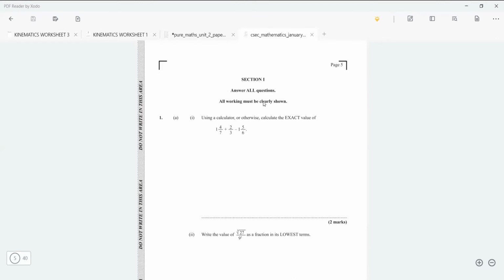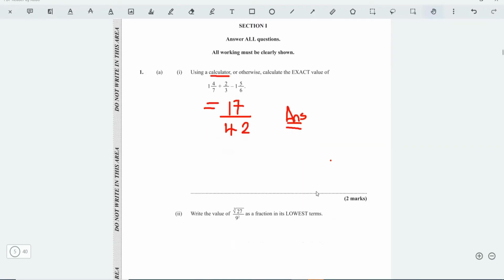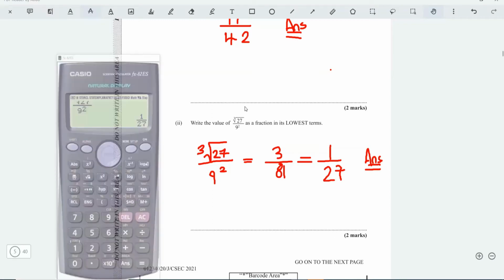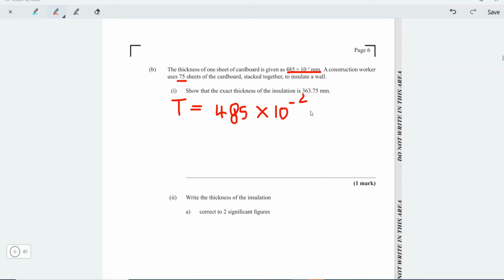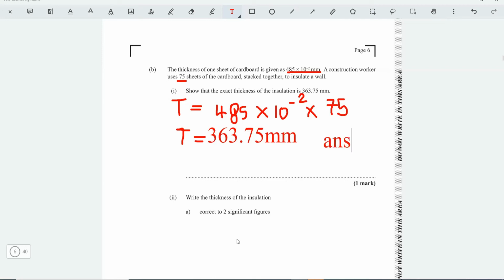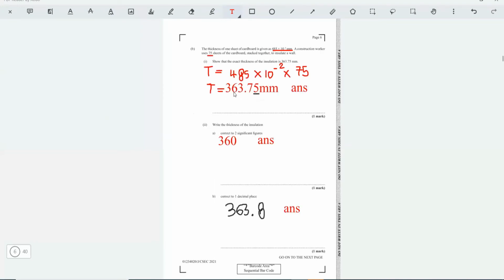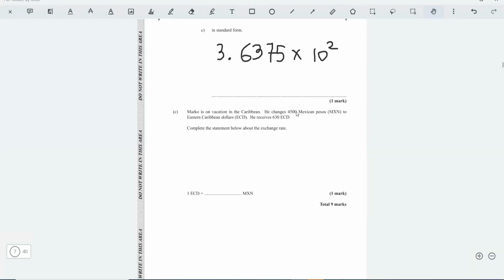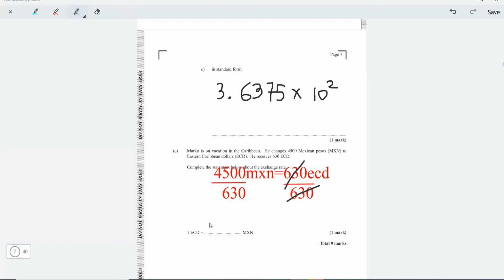CSEC MATHEMATICS| January 2021|Question 1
A Work through of January 2021